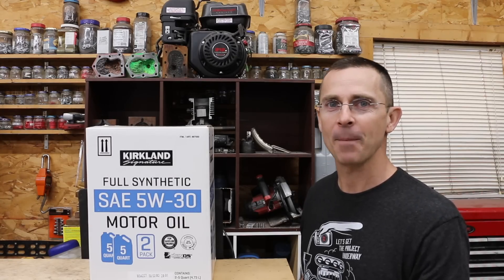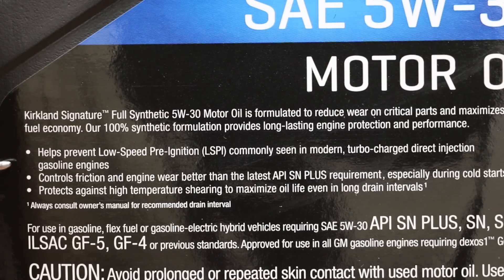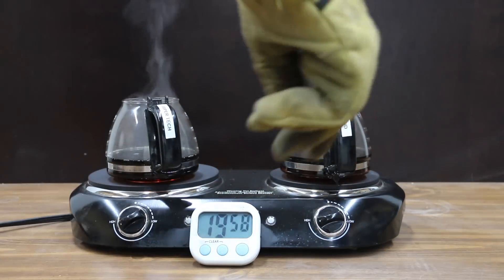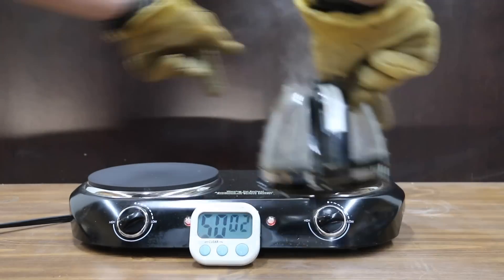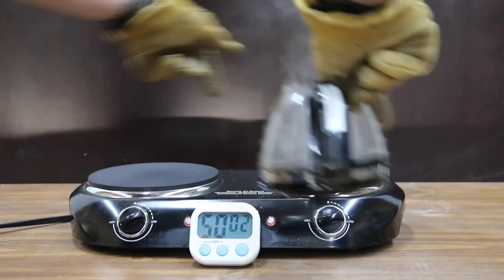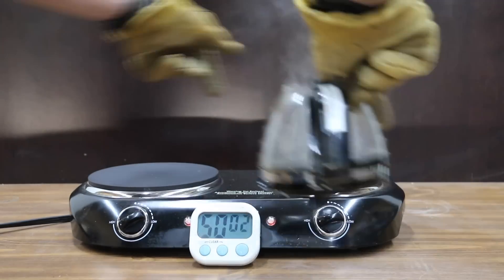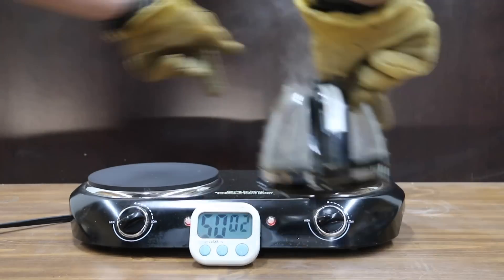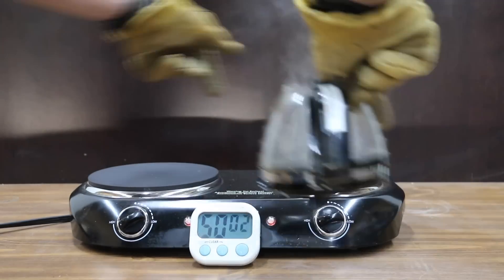Is Costco's Kirkland Motor Oil Safe for Your Car? Let's find out! SuperTech Synthetic vs Kirkland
At a bargain price, can you trust Costco's Kirkland Signature Full Synthetic Motor Oil?  Costco's Kirkland Signature compared to Walmart SuperTech's 5W-30 full synthetic motor oil for film strength, evaporative loss, cold temperature performance, and new and used oil chemistry, including anti-wear additives, detergents and dispersants, viscosity, and TBN.

Products Tested In This Video (in no particular order):
Kirkland Signature 5W-30 Motor Oil
Super Tech 5W-30